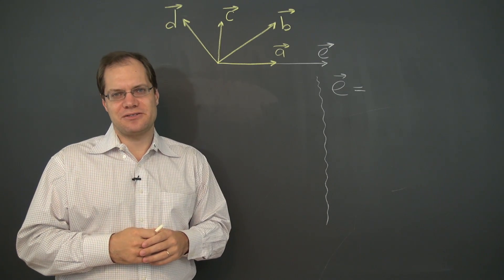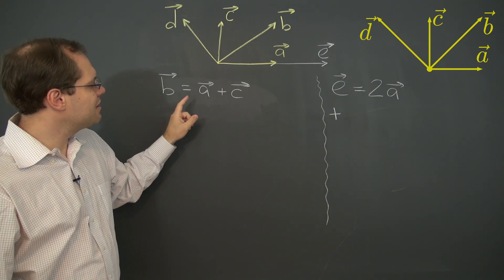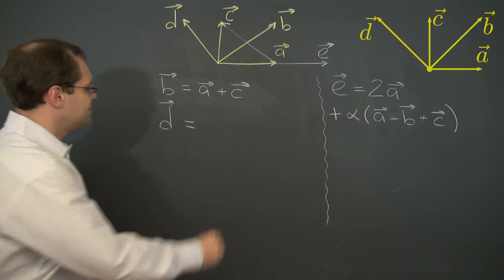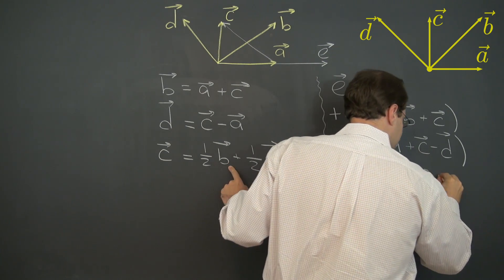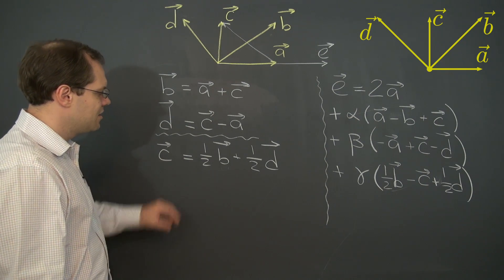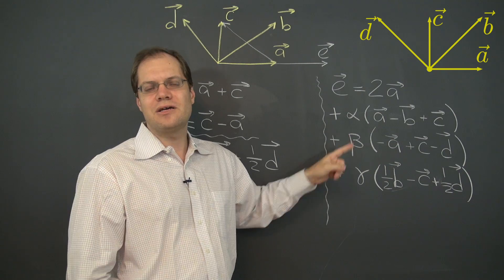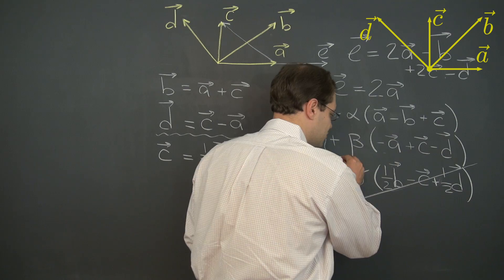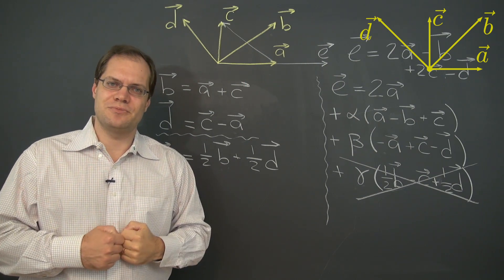Linear Algebra 6g: Linear Dependence Example 3 - Geometric Vectors